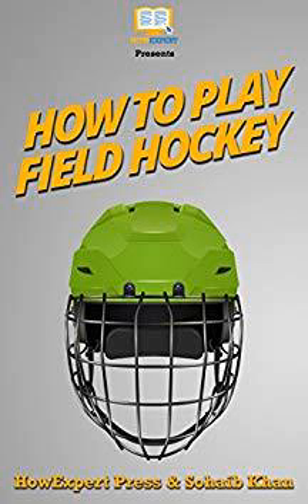How To Play Field Hockey Ebook/Paperback Book/Audiobook - Chapter 1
- How To Play Field Hockey
- Quick 'How To' Guides on Unique Topics by Everyday Experts!

How To Play Field Hockey Ebook
How To Play Field Hockey Paperback Book
How To Play Field Hockey Audiobook

- HowExpert publishes quick 'how to' guides in unique topics by talented people who want to share their passions/talents/expertise to the world.